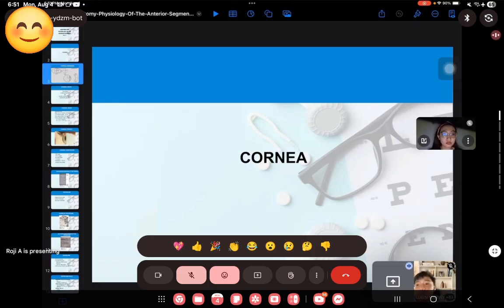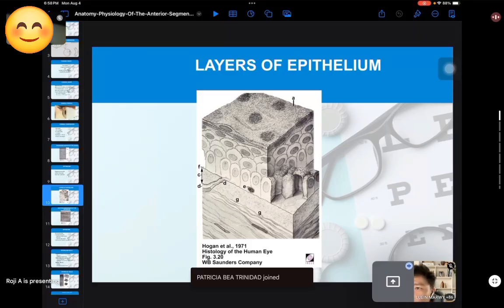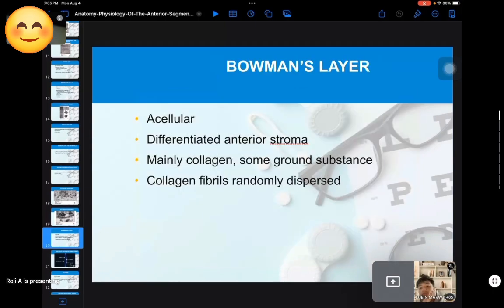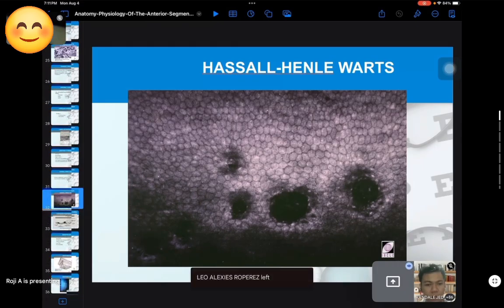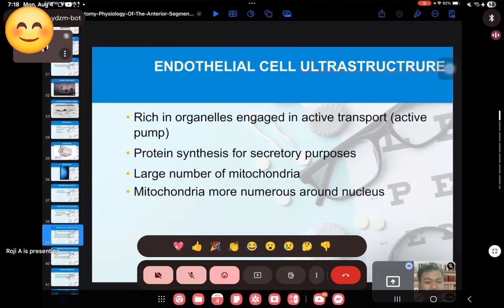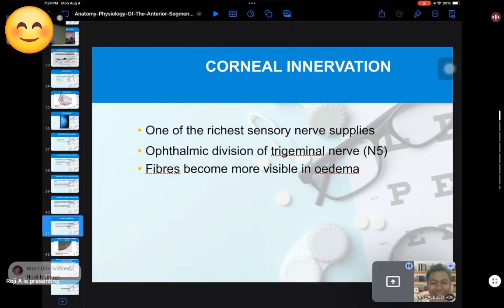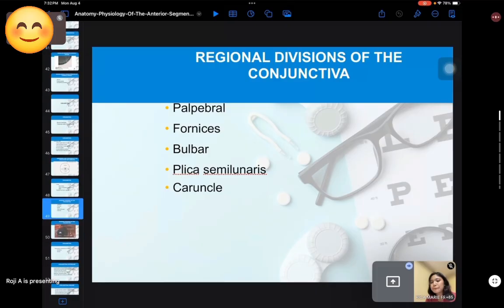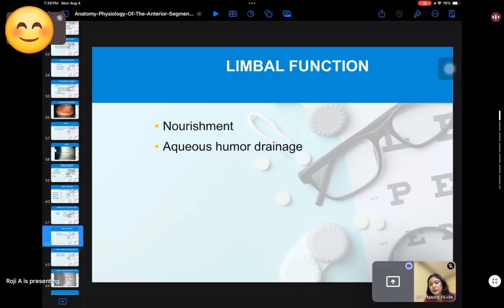CONTACT LENS 1 (Part 1)